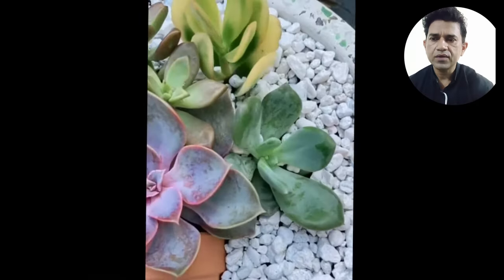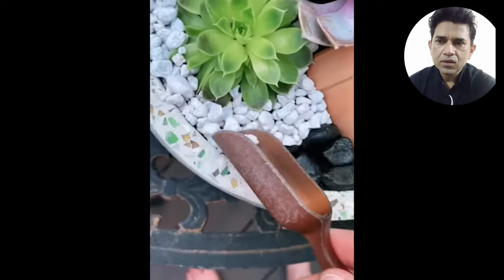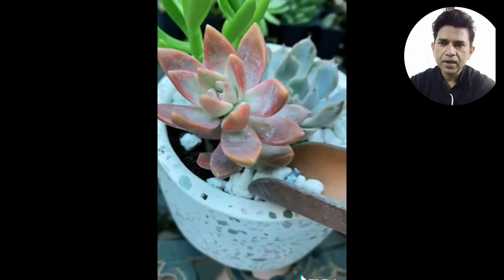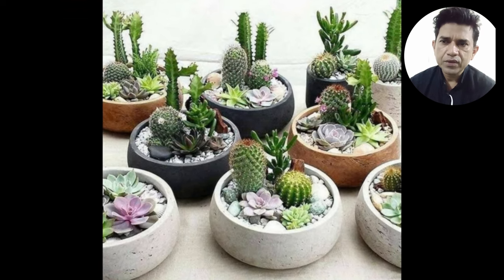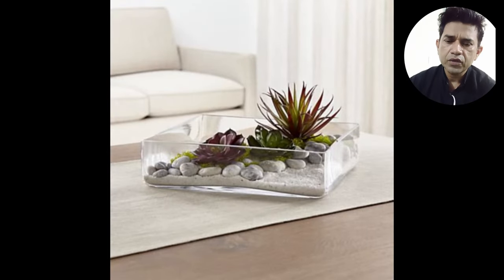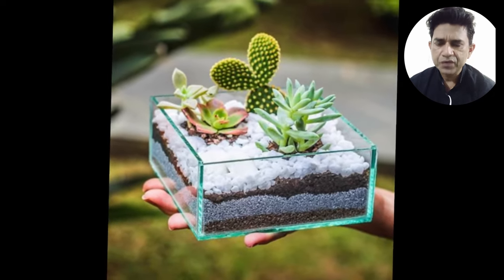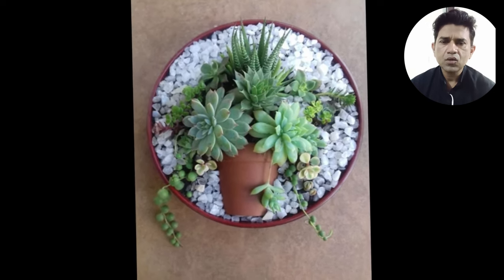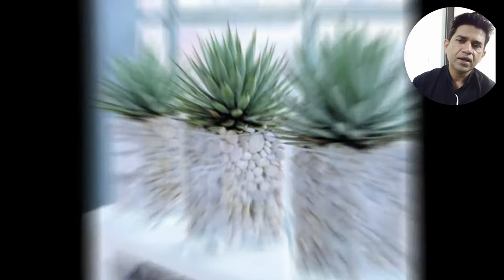Stone Art -Decorating Plant Pots with White Marble Accents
Marble Magic: Transforming Plant Pots with Elegant White Accents!"

Your search
Marble pot decoration ideas
White marble in gardening
Plant pots with marble accents
Decorating with white marble chips
DIY marble plant pot decor
Elegant marble planters
Garden decor with white marble
Marble-inspired plant pot designs
Succulent pots with marble
Creative ways to use marble in gardening
airy garden pot ideas planters home garden ideas
gardening essentials garden
 basket garden
 kitchen garden kit gardening
 gardening tools for beginners
 gardening shed painted
 garden bed ideas
 garden yard gardening
rose gardening must haves gardening
home gardening front
garden shed ideas garden secateurs
garden flower ideas garden
stone art
pebbles art
white marble decoration
home decoration ideas
rock art
creative art
stone oil painting
plants pots